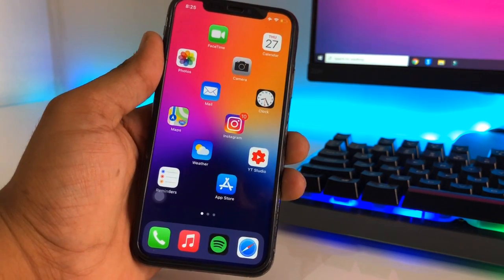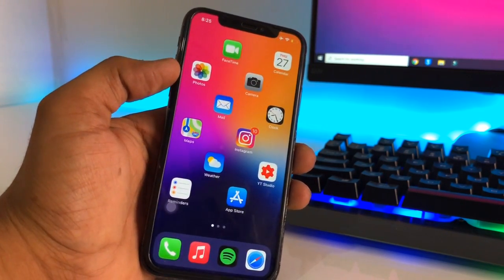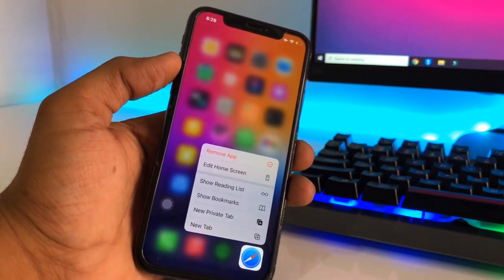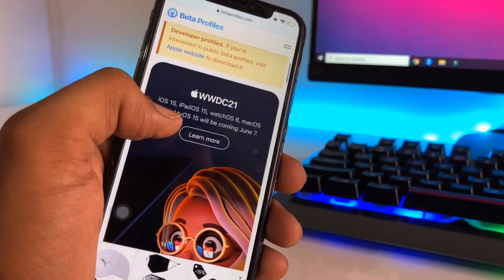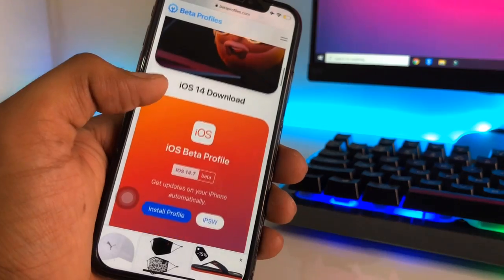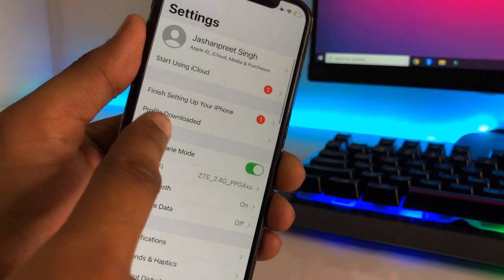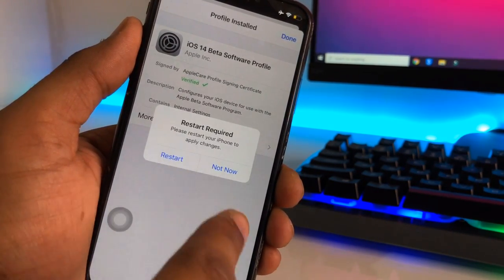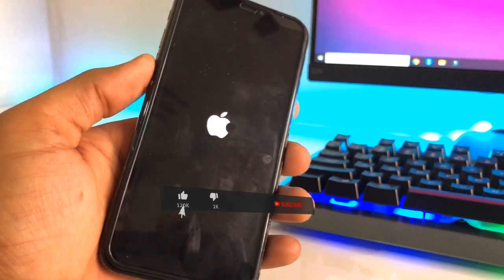Install iOS 15 BETA Early on Day ONE | WWDC 2021